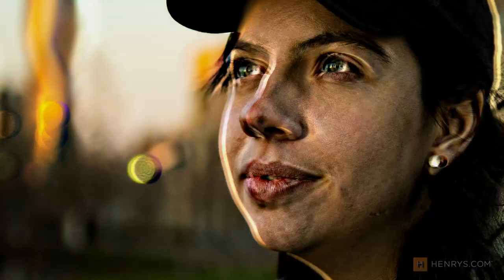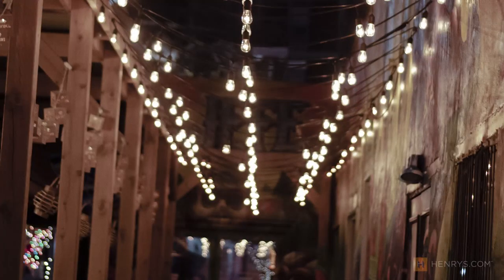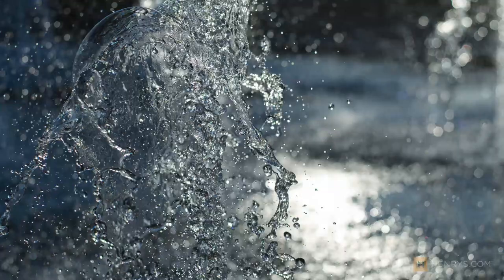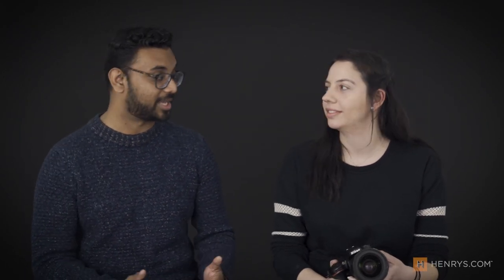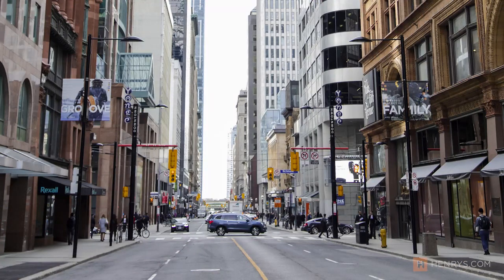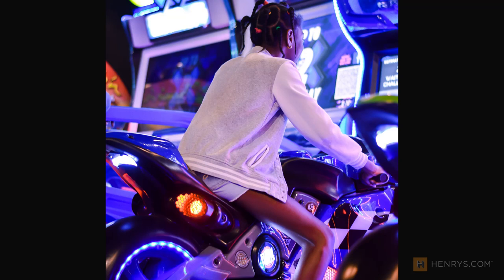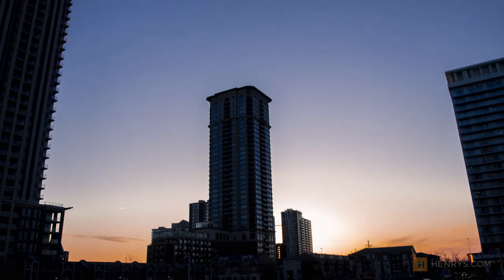Field Test - Nikon D7500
In this episode, Shadman and Karine talk about their time out testing the Nikon D7500 and some of it's main features. They talk about the tilt screen as opposed to a flip screen, autofocus, as well as resolution and dynamic range!